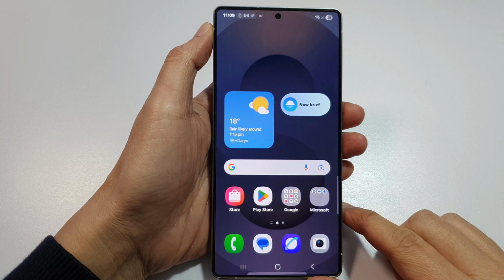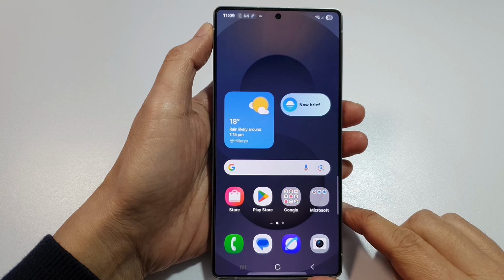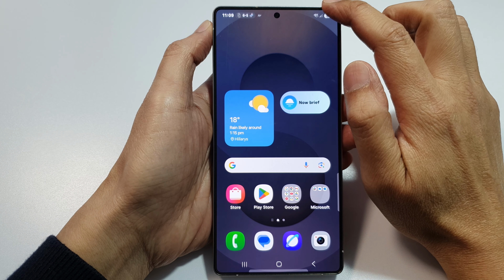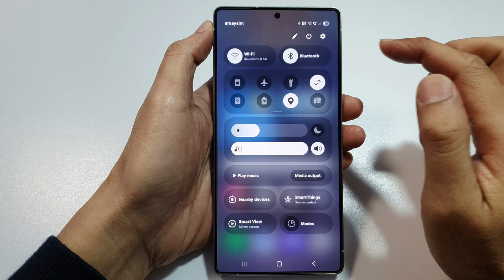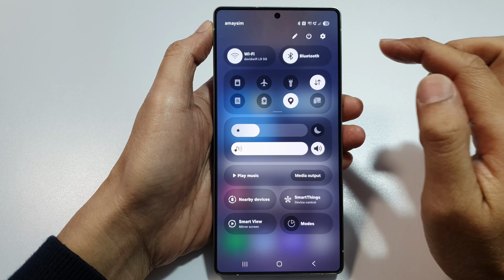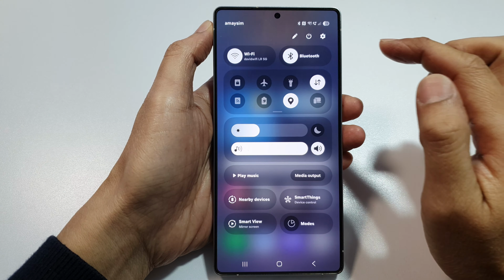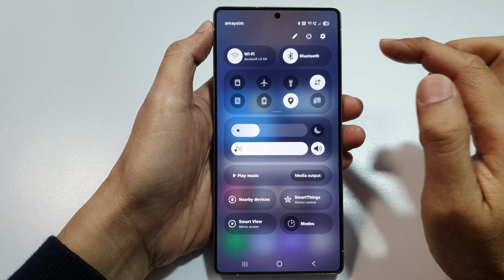🔤 Show Text ID ON/OFF! (Galaxy S25/S25+/Ultra) 🧑‍💻 Dev Tool For App Debugging & UI Testing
If you're a developer or UI/UX tester using the Samsung Galaxy S25, S25+, or S25 Ultra, learning how to enable or disable the "Show Text ID" option in Developer Options can be a game-changer. This powerful hidden feature reveals the internal identifiers of text labels, helping developers debug layout issues or verify content tags. This step-by-step guide walks you through activating and deactivating it easily.

This video also cover topics:
✅ Debug Android UI by exposing text identifiers
✅ Assist with UI/UX and accessibility improvements
✅ Useful for Android app developers during testing

How-To Instructions:
Step 1: Open Settings on your Galaxy S25/S25+/Ultra.
Step 2: Scroll down and tap About phone, then select Software information.
Step 3: Tap Build number 7 times to enable Developer options.
Step 4: Return to Settings, scroll to the bottom, and open Developer options.
Step 5: Scroll down to find Show text ID.
Step 6: Toggle it ON to display internal text labels on-screen, or OFF to hide them.